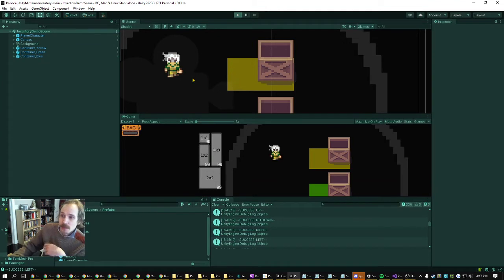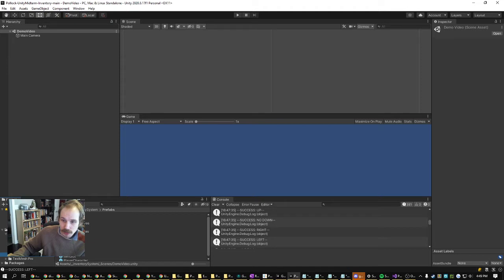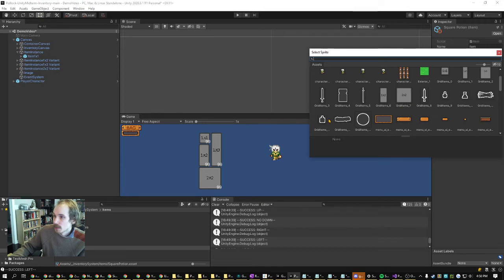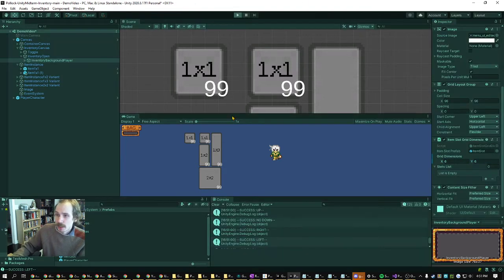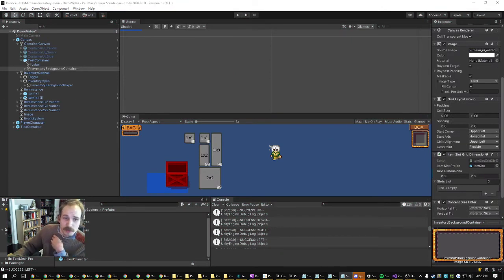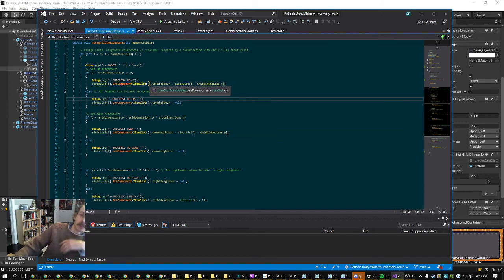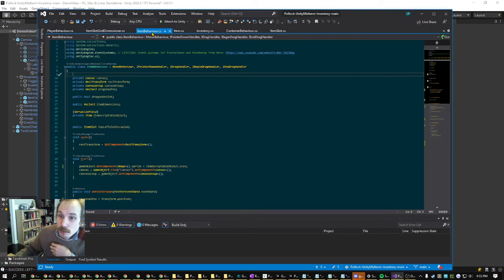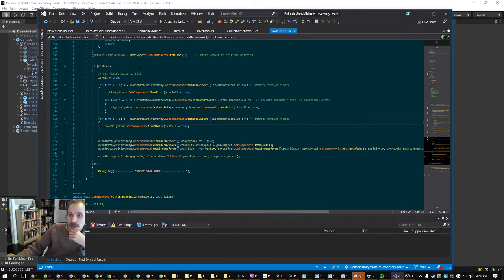Sam Pollock - Unity Midterm-- Grid Inventory System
Completed as part of Unity Games class, third year at George Brown College, Game Programming.
Instructor: Joss Moo-Young

This video shows a canvas inventory system made in Unity. The system lets the player drag items around in inventory where they take up inventory slots as well as letting them use and store items in containers.

For developers, the system lets them create new items, new containers, and set various aspects of the canvas.